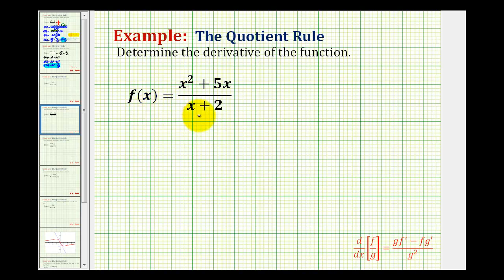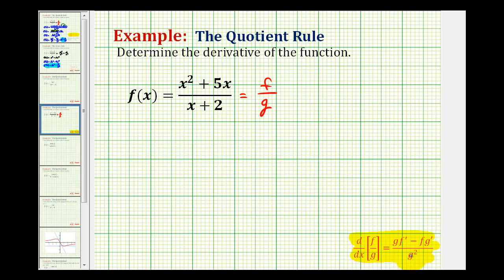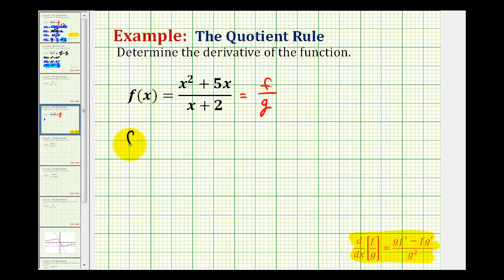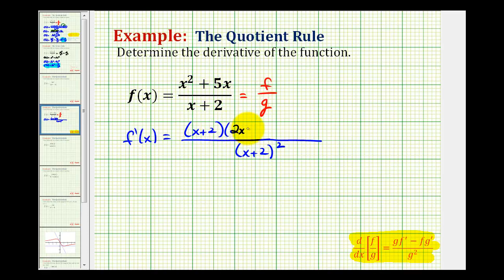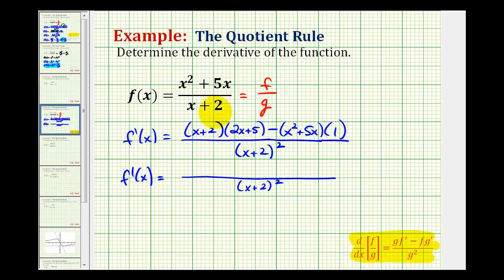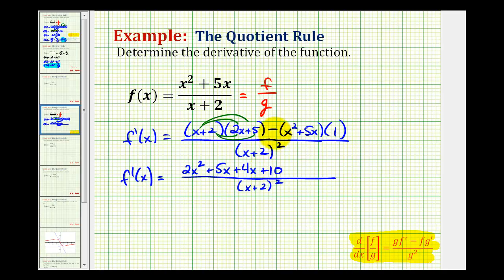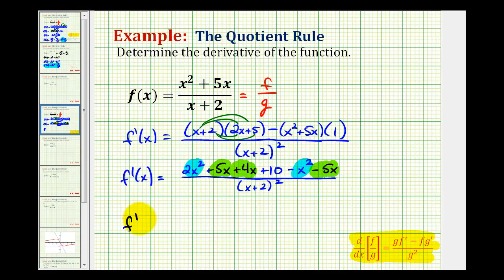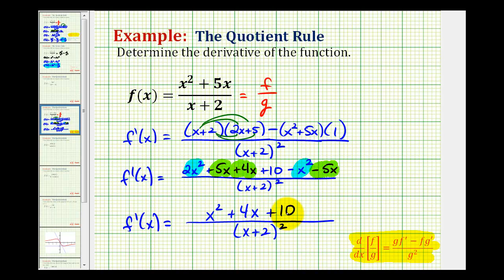Ex 2: Determine a Derivative Using the Quotient Rule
This video provides an example of how to determine the derivative of a function using the quotient rule.